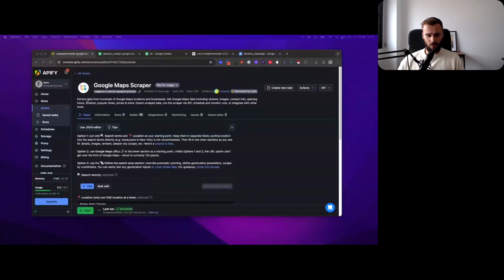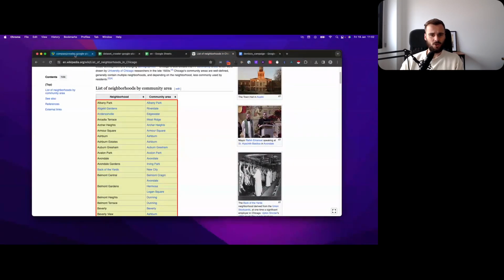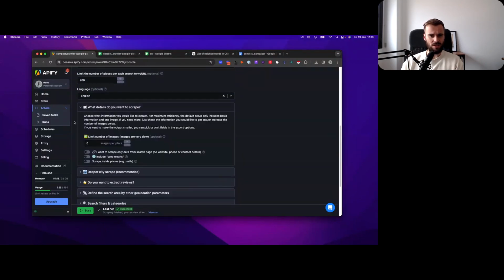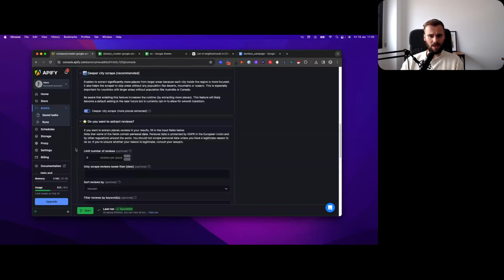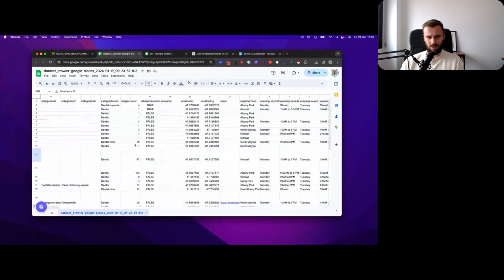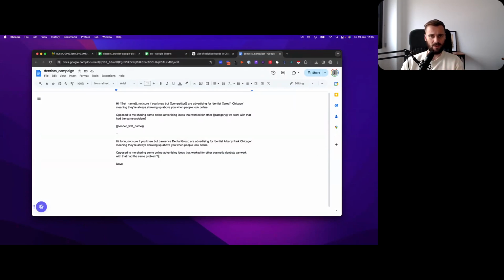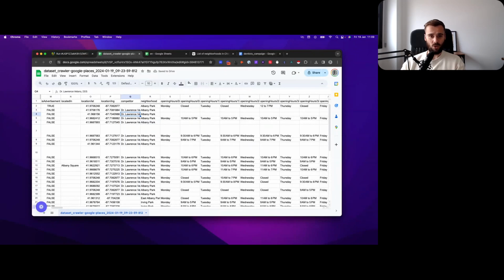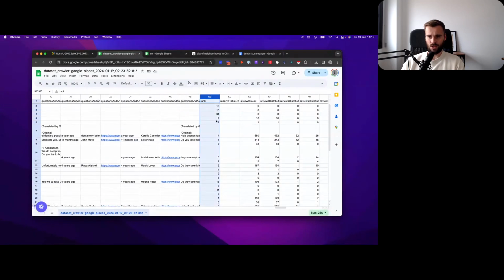Building a cold email campaign for a dental marketing agency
Join Hans in this insightful video as he meticulously breaks down the process of creating a highly targeted cold email campaign tailored for Google Ads or SEO agencies aiming to collaborate with dental professionals. Discover the power of leveraging tools like Apify and Google Sheets for data compilation, and learn how to integrate Klaive for further data enrichment. Gain an in-depth understanding of strategies to personalize your campaign and ensure it resonates with your target audience, primarily focusing on dental practices, dental hygienists, and other local businesses in the dental industry.

What you'll learn in this video:

How to utilize Apify and Google Sheets to construct a foundational dataset for your campaign.

Techniques to refine your target list by neighborhoods or zip codes to enhance campaign precision.

Tips on utilizing the Google Maps Scraper feature to create robust and targeted datasets.

Strategies for campaign personalization using data like neighborhood specifics, business categories, and reviews.

Effective ways to structure your cold email pitches to maximize engagement and response rates.

Timestamps:
00:00:15 - Introduction and Overview of Tools
00:02:00 - Building and Personalizing Targeted Datasets
00:04:01 - Structuring Your Cold Email Campaign
00:07:31 - Crafting Compelling Email Content
00:09:20 - Finalizing and Executing Your Campaign